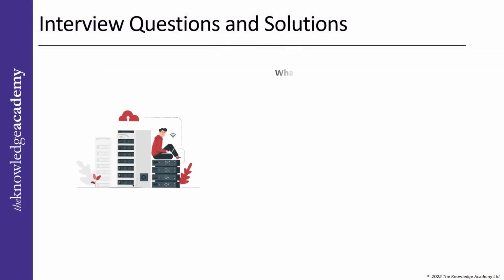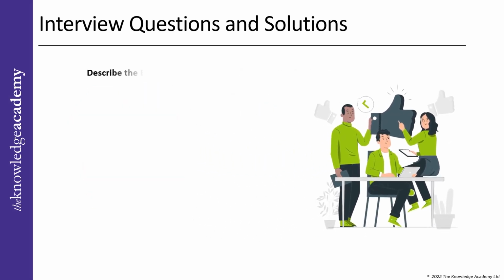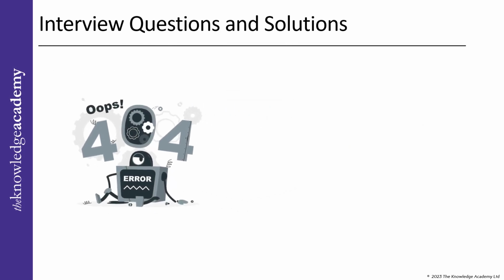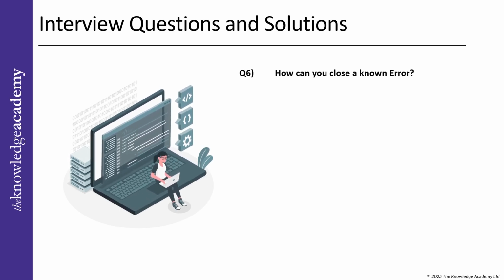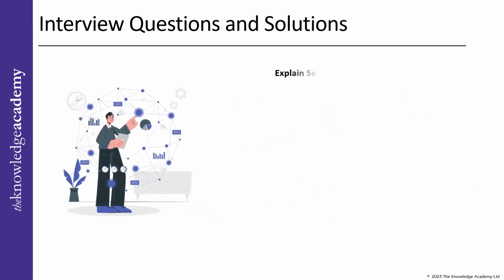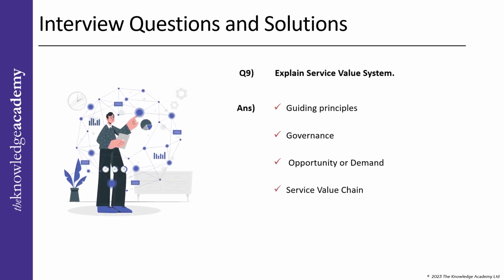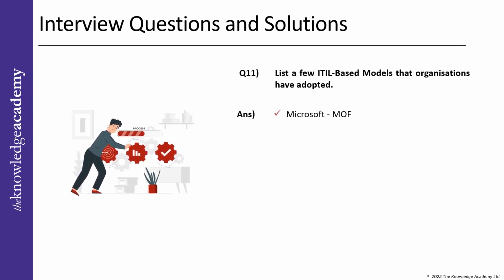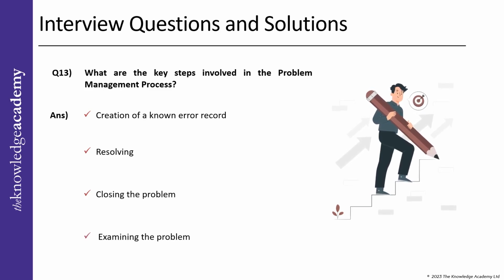ITIL® Interview Questions | ITIL® Interview Questions And Answers | ITIL Foundation Certification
In this video, we're are going to be discussing ITIL® interview questions. We'll be providing answers to some of the most common questions people have about the ITIL® Foundation Certification.
If you're looking to move up in your ITIL® career, then this is the video for you! We'll provide you with the answers to the most commonly asked questions about the ITIL® Foundation Certification, as well as some tips on how to prepare for your ITIL® interview. So be sure to watch this video and learn everything you need to know about the ITIL® Foundation Certification!

This video on "ITIL® Interview Questions | ITIL® Interview Questions And Answers | ITIL Foundation Certification" covers:

00:01 Introduction
00:33 ITIL Interview Questions and Solutions
09:04 Conclusion

• Classroom
• Online
• Onsite
• Virtual